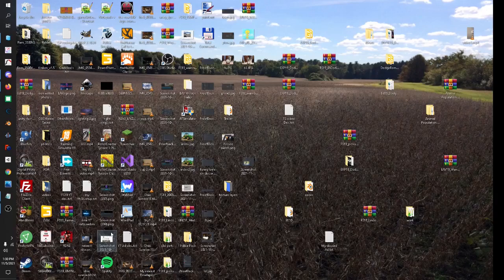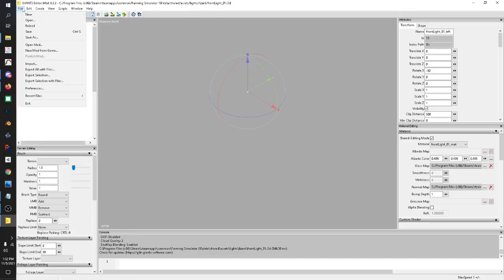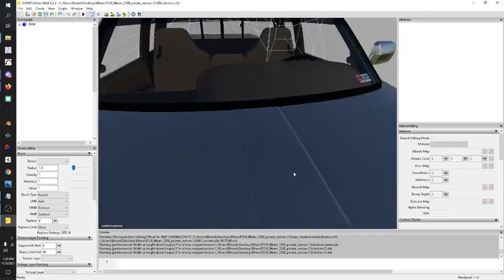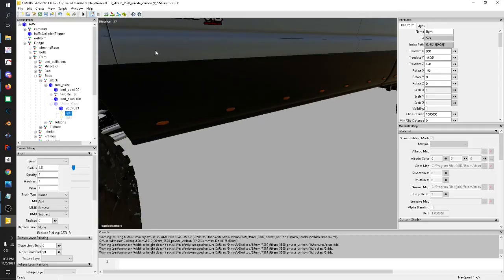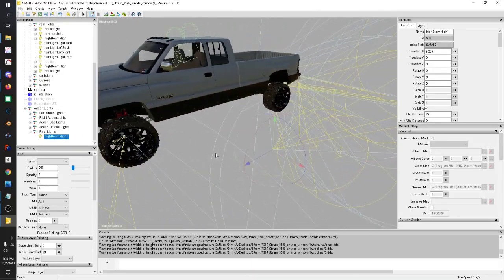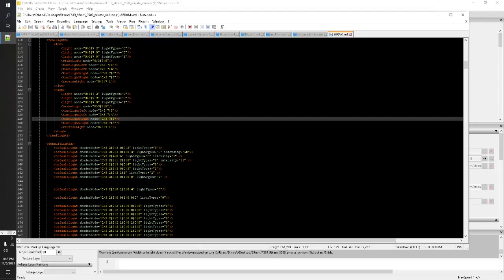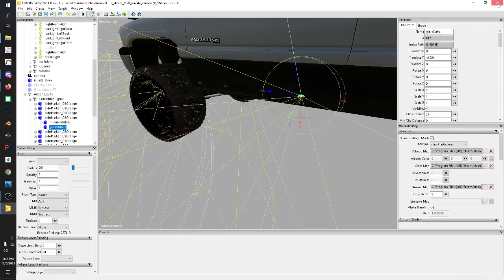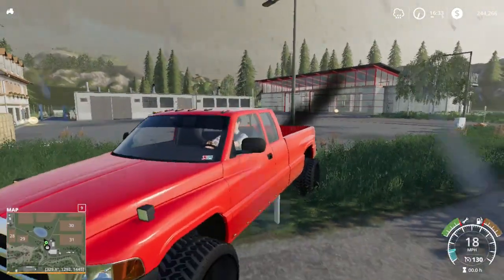How to add light to a mod that work (Fs19 modding howto)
Today we are adding working lights to a fs19 mod to improve it , sorry i got lazy & so i keep replaying the same sound track
Chapter's
0:00  - Start
 0:43 - Intro
 1:02 - Where to go, get lights
 4:17 - Story
 5:12 - I3D work
 12:09 - XML work,Coding
 15:46 - Zipping the mod
 17:02 - Testing
 18:22 - Outro

Partnered Discord Server's

If one of the mod (S) are not in the list, that mod (S) may be in one of these group's